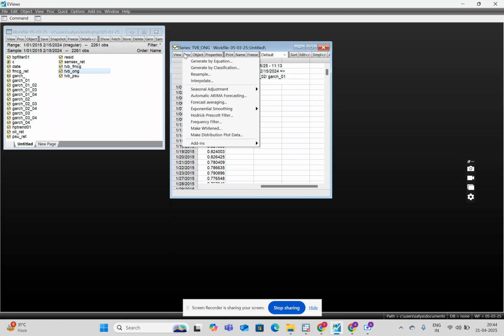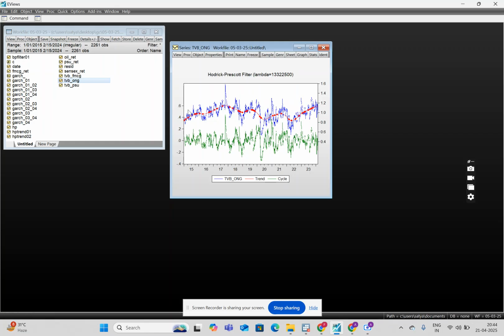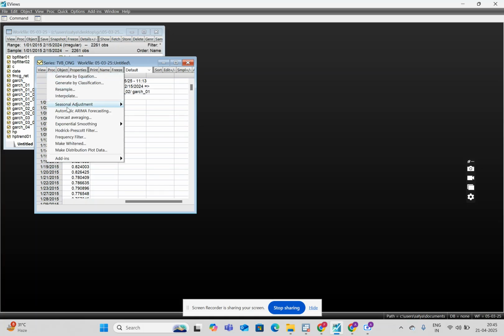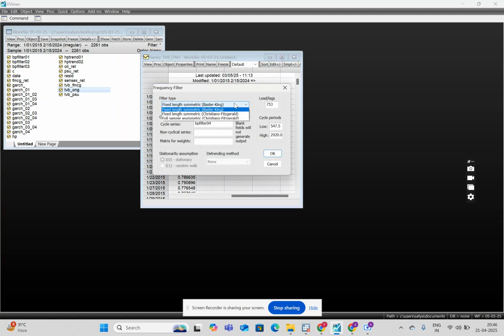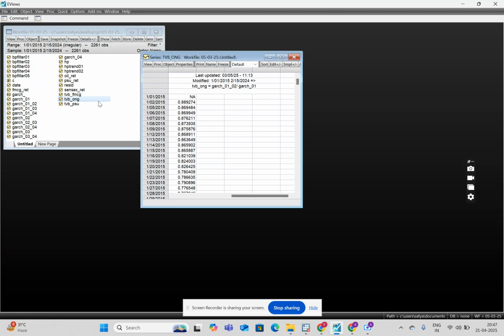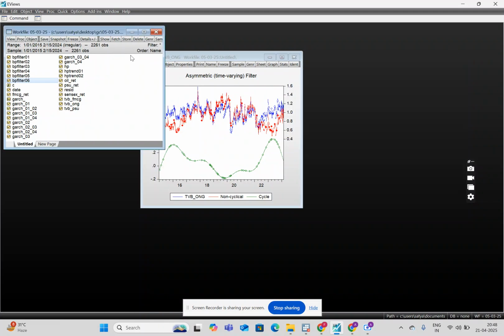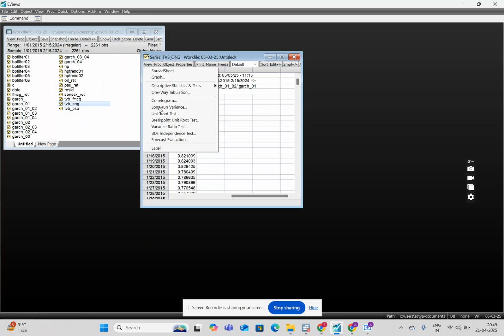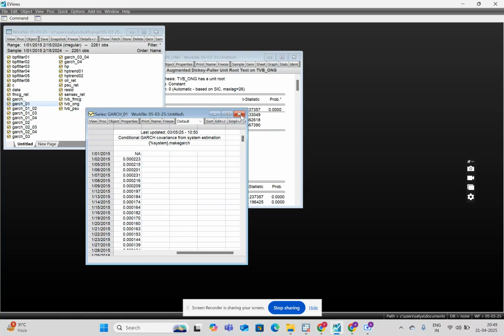Frequency Band Pass Filters| Baxter King| Christiano Fitzgerald | Cycles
Shout Out to my best friend Sneha for correcting this concept to me.